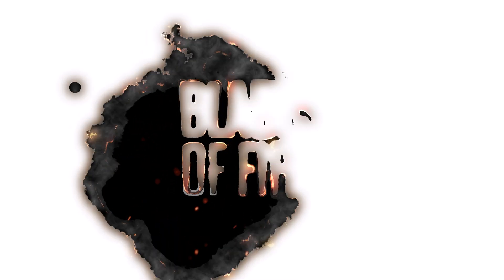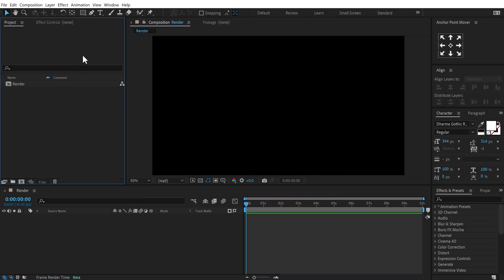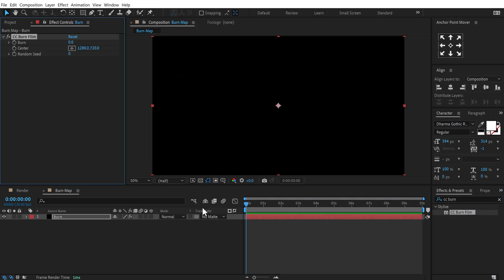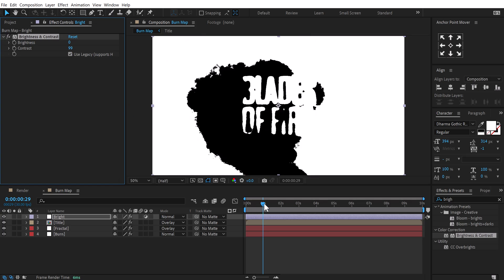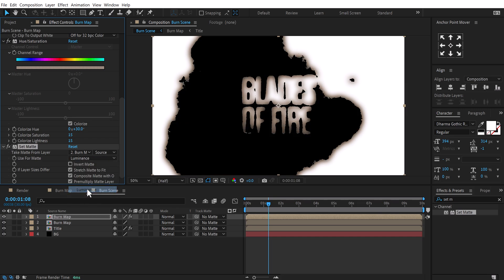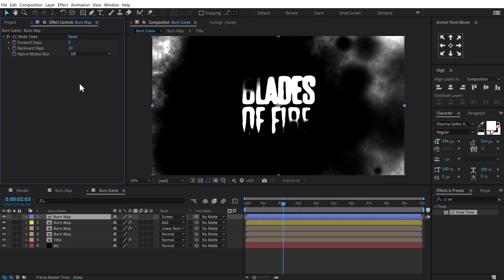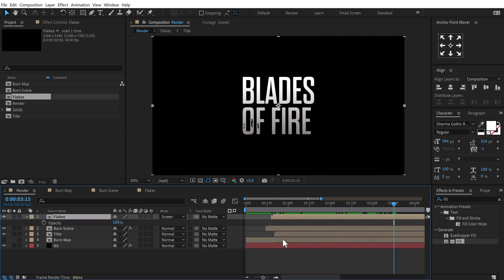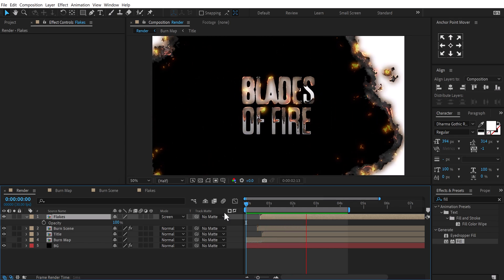Create ADVANCED Burning Text & Logo Animation in After Effects - No Plugins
In this after effects tutorial we will create an advanced burning text effect in after effects without using any plugin. we will also cover a lot of different effects in after effects that will help us achieve the final look!